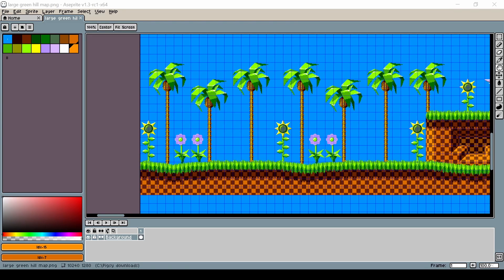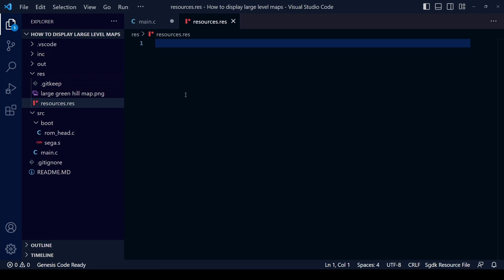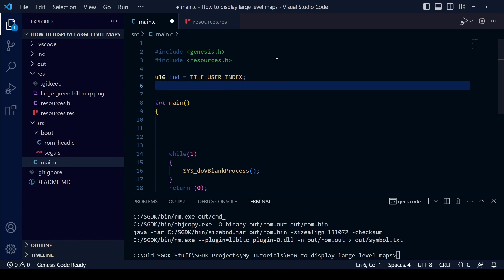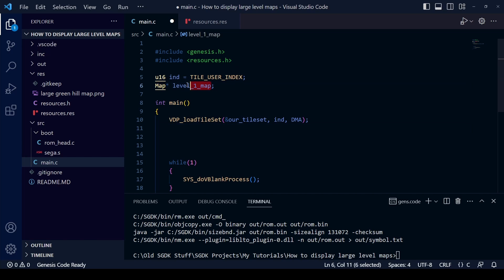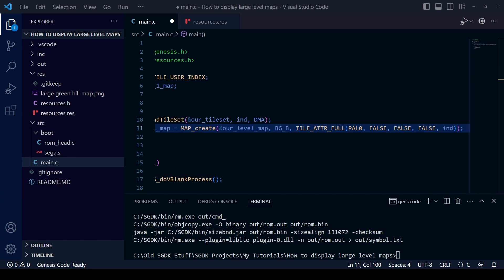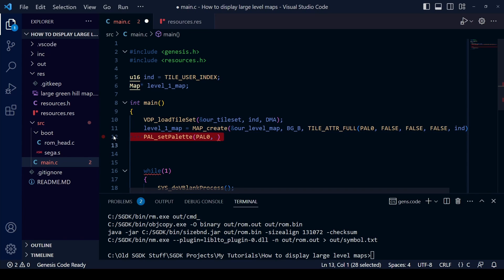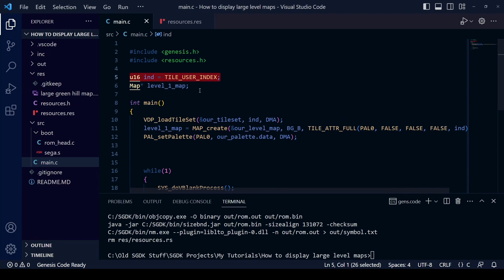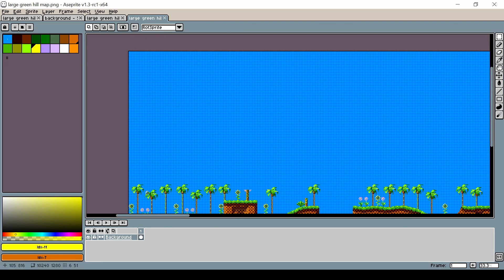How to Code Large Level Maps on Sega Genesis & Mega Drive - Beginners Game Dev Tutorials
Timestamps:
0:00 Discussing large level maps
1:37 Coding large level maps into the game
12:05 How the tileset is created
 14:22 How to scroll the level map
19:07 Future lesson